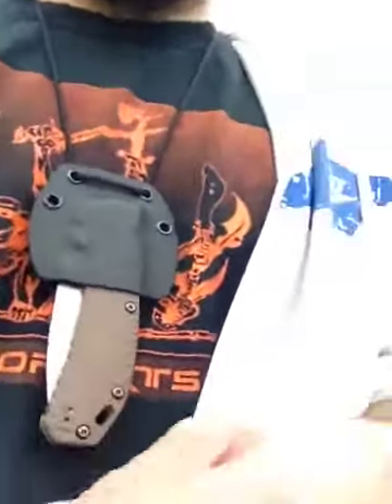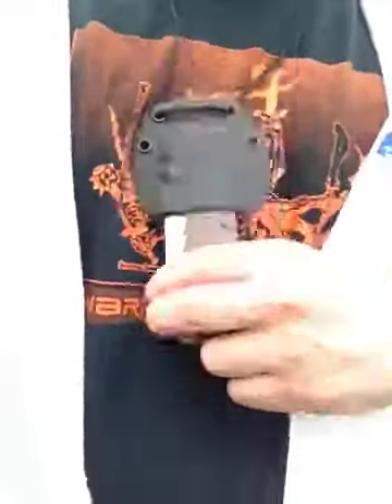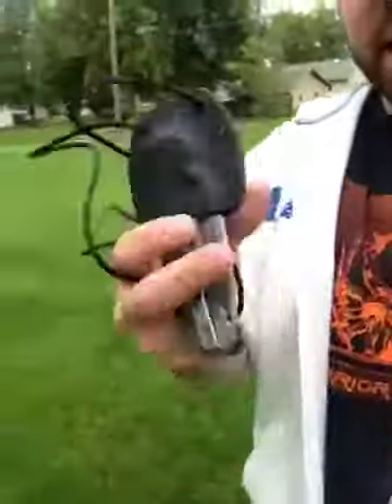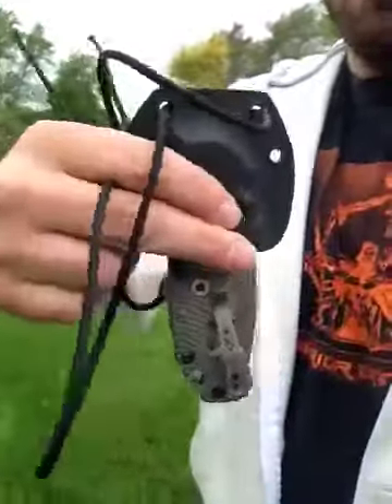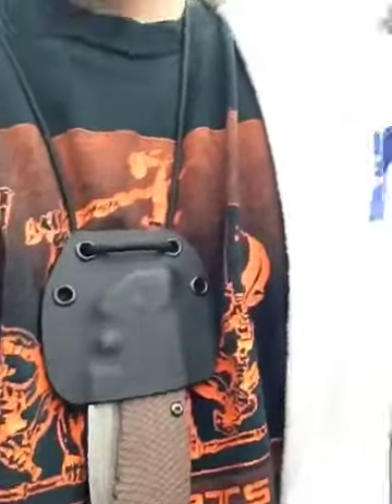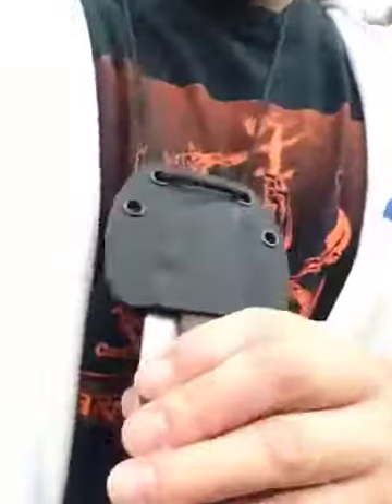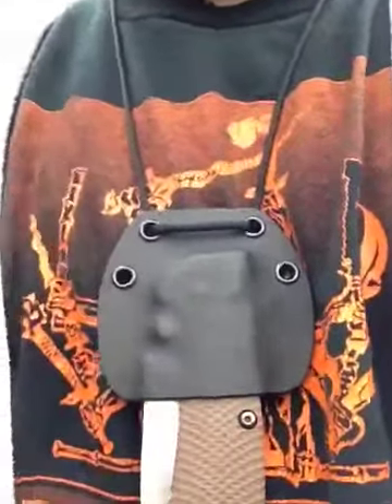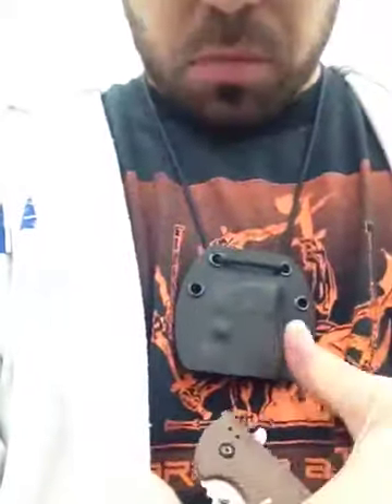Zt0560 left hand neck sheath